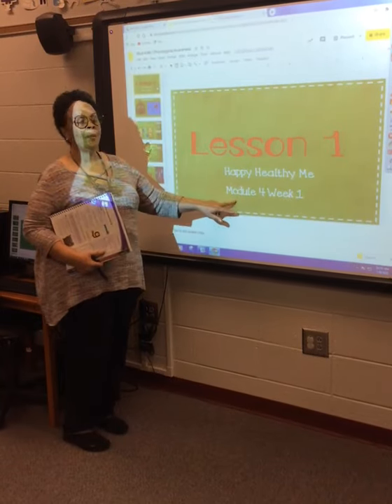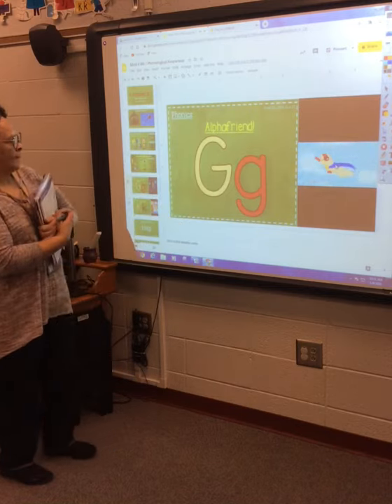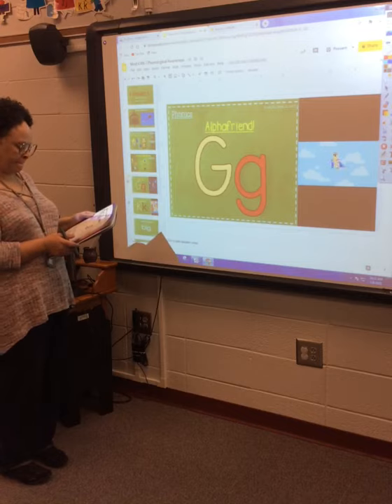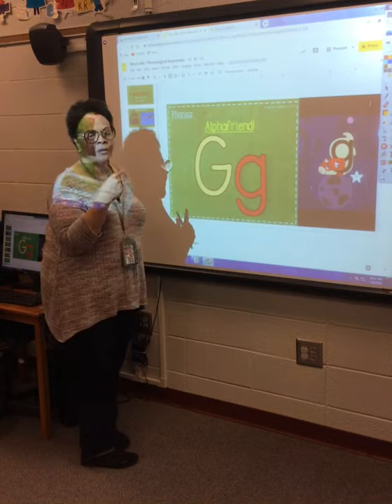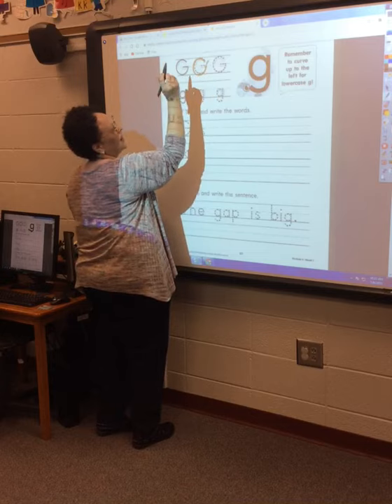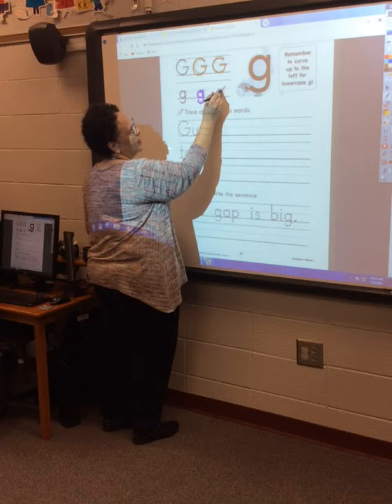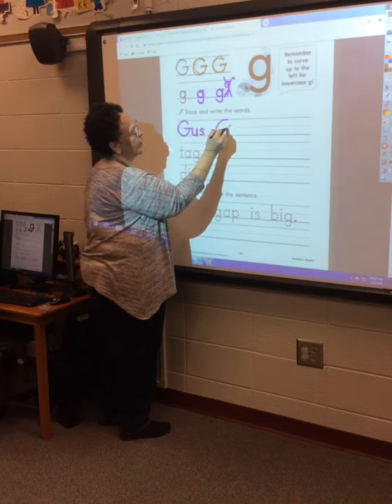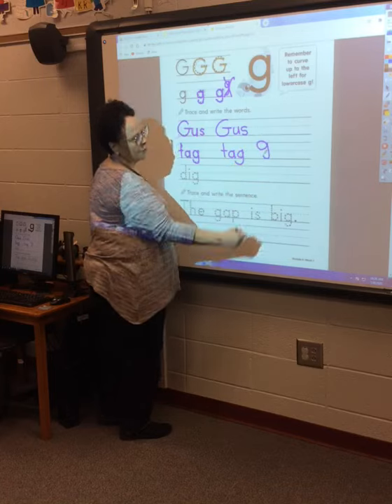Teach the Sound - Consonant g /g/